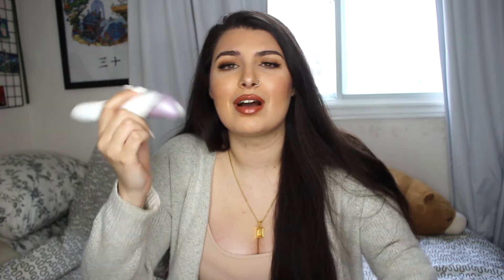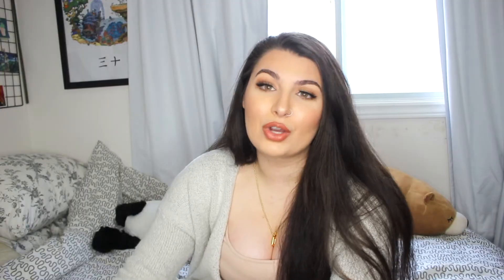TIKTOK MADE ME BUY IT! Get Super Smooth Baby Soft Legs!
After being convinced to try out this epilator, I just had to tell you guys about it! You can find them anywhere online or in your local drugstores. I recommend you get a decent size one otherwise it will take longer to remove your hair.

Also, take your time when using it because it will hurt. Over time I go over my legs every few weeks to get the little ones and to keep them smooth.

Let me know if any of you have similar symptoms I have with the red dots on my legs & sometimes upper shoulder.